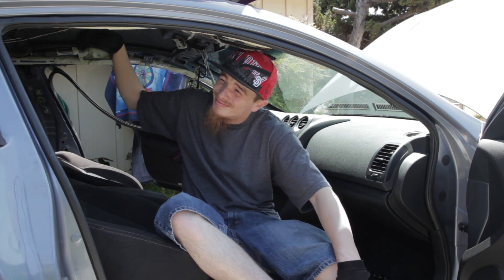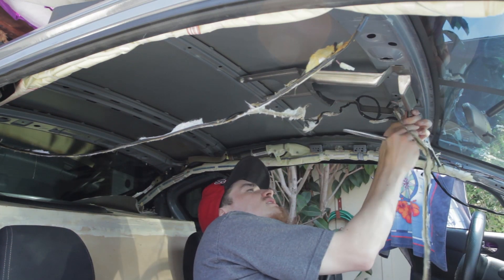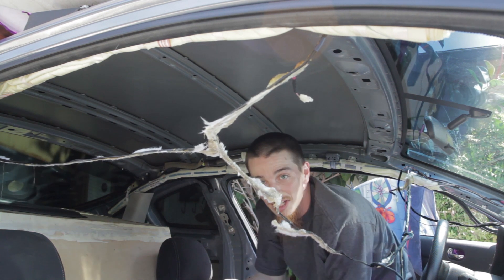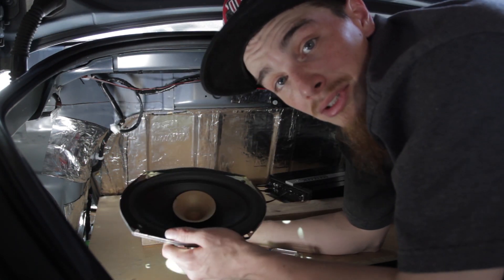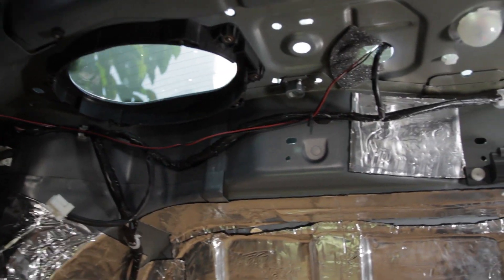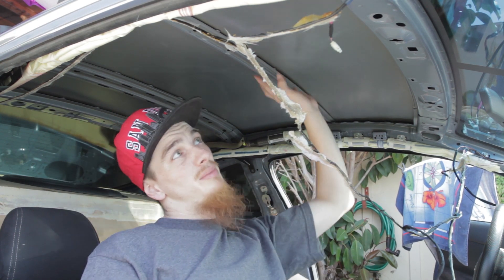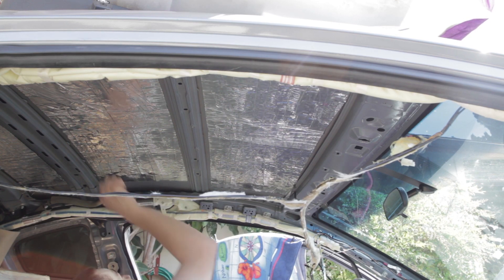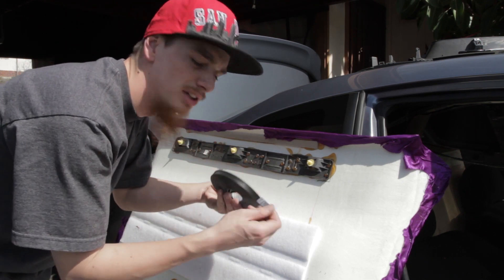Sound Deadening Nissan Altima Coupe Roof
Installing Sound Deadening to stop vibrations on my Altima Coupe's roof
Sound Deadening & Supplies
Sound Deadening Roller

(Amazon, Auxito, Big Jeff Audio)

~~~DaSlapBox~~~
2011 Scion xB
Audio:
Subwoofer Amp: Sundown SCV-1500d
Subwoofer Speaker Wiring: 8ga OFC SHCA
Subwoofer Terminal Lugs: 8ga Copper Lugs, 1/2" I.D.
Door Speakers: Pioneer TS-A1684R A-Series 6 1/2"
Power:
Alternator: Mechman 240A
Power/Ground Wiring: 1/0 OFC SHCA
Power/Ground Terminal Lugs:  Riocan 1/0 AWG Ring Terminals
(1/4, M6)
(5/16, M8)
Acoustic Treatment:
Sound Deadening: Noico 80 mil (Doors+Panels, Roof, Floor, Trunk, Center Console, Pillars)
Closed Cell Foam: Noico 315 mil (Floor)
Sound Deadening Roller: Lumiteco Bearings Equipped Sound Deadening Roller
Lights:
RGB Strips: ELLights (Footwells, 2 rows under sub box, under amp, around amp rack)
Fog Lights: Auxito Q16 H11 LED Bulb,
Low Beams: Auxito Y19 H11 LED Bulb,
High Beams: Auxito 9005/HB3 LED Bulb,
Brake Lights: Phinlion LED
Reverse Lights: Phinlion LED w/ Projector
Turn Signals: Phinlion LED
Dome Light: iBrightstar 31mm LED
Map, License Plate, DRL: iBrightstar Wedge LED Bulbs
JDM Toyota Rumion Tail Lights